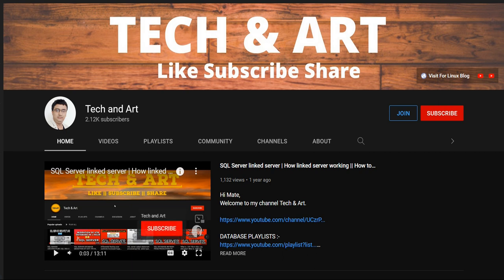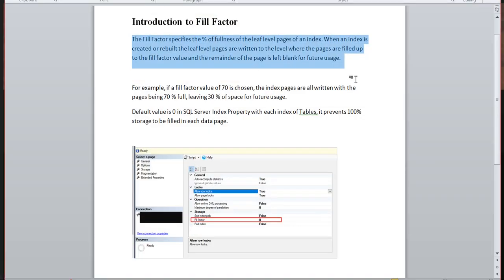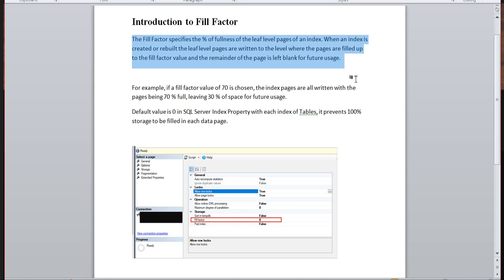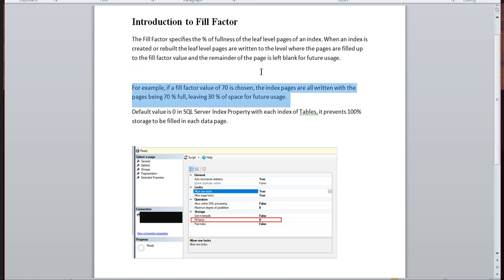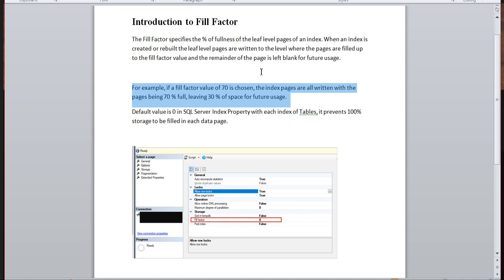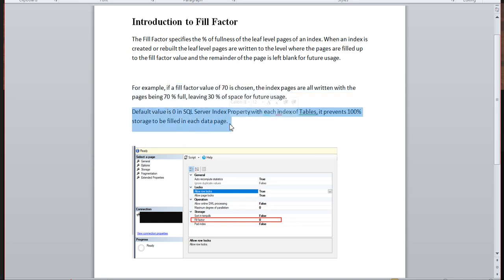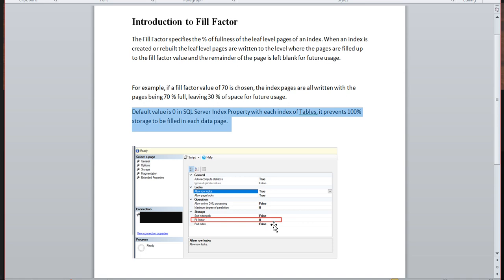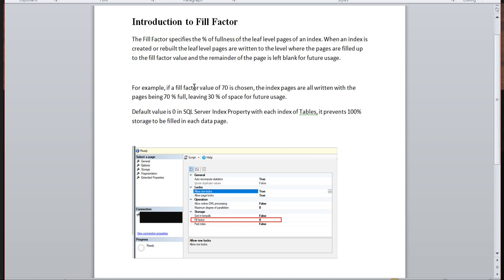SQL Server Index Fill Factor | How to choose the best SQL Server fill factor value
How to choose the best SQL Server fill factor value
Understanding SQL Server Index Fill Factor Setting
What is the Best Value for Fill Factor in SQL Server
How SQL Server fill factor affects queries
SQL Server Index Fill factor with a Performance Benchmark

SQL MIRRORING

SQL REPLICATION